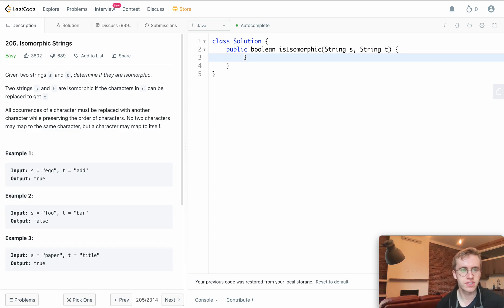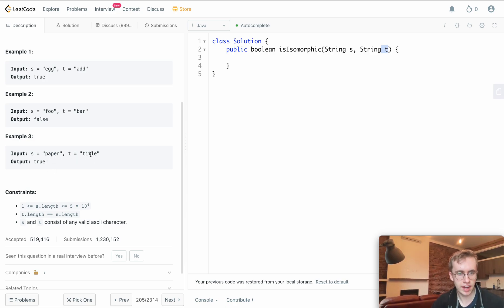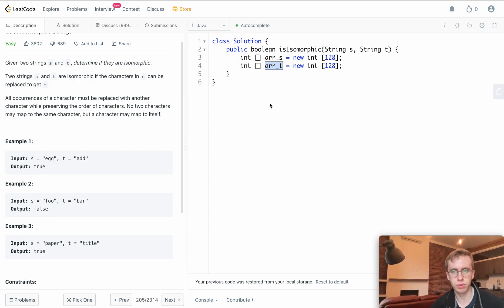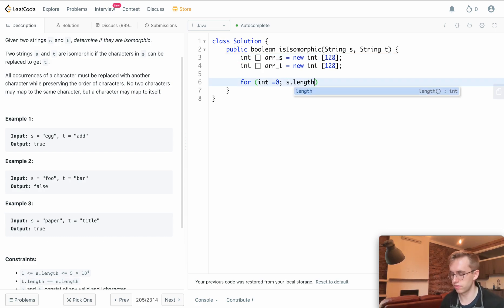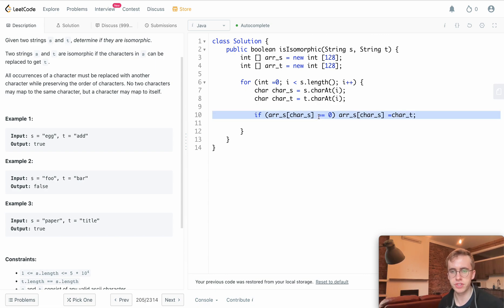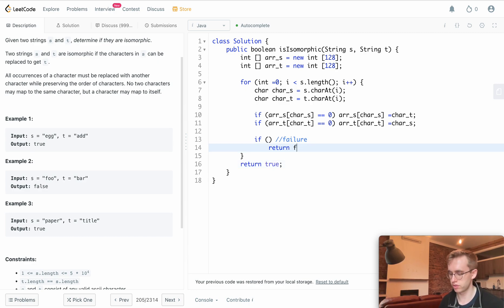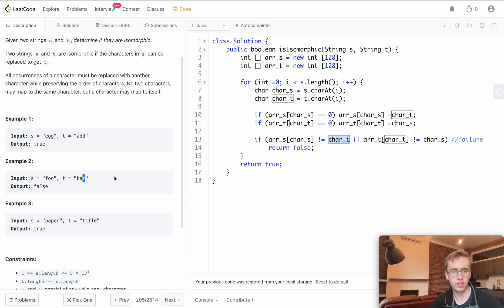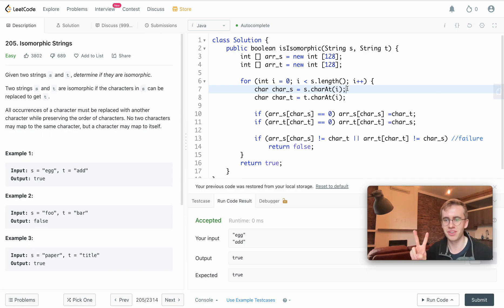LeetCode 205 - Isomorphic Strings | Java Solution [EASY]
Today I solve and explain a LeetCode Algorithm called "205. Isomorphic Strings"

I solve LeetCode Algorithms and Database/ SQL Problems daily!